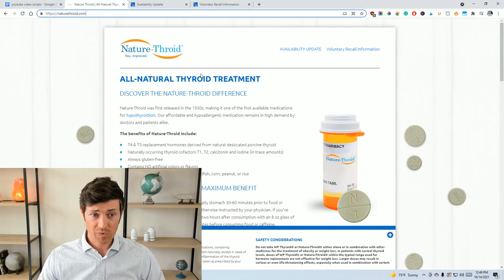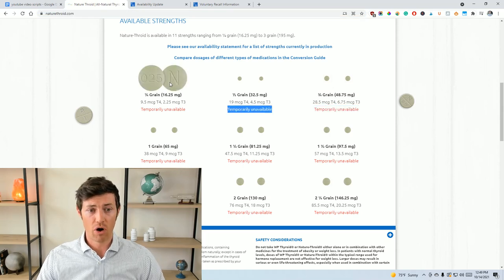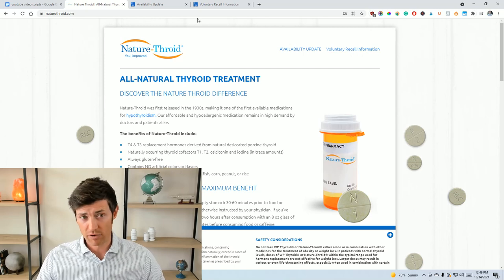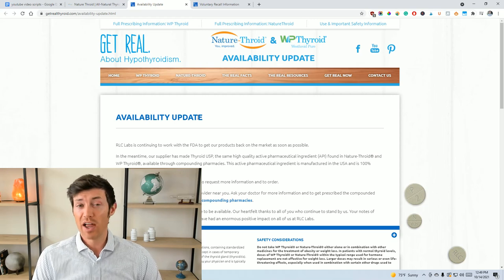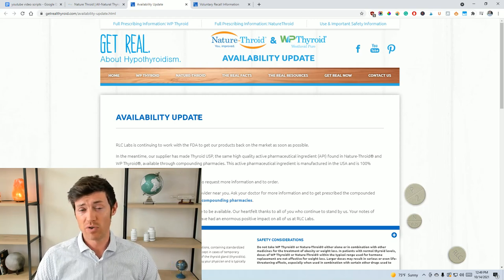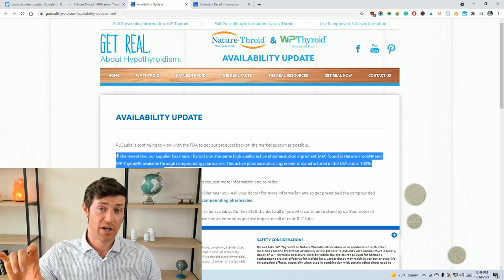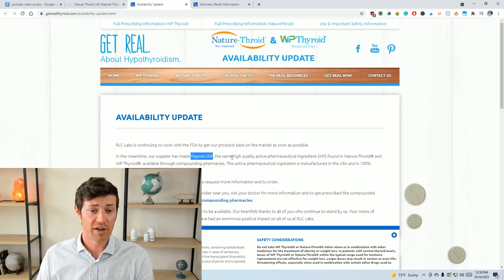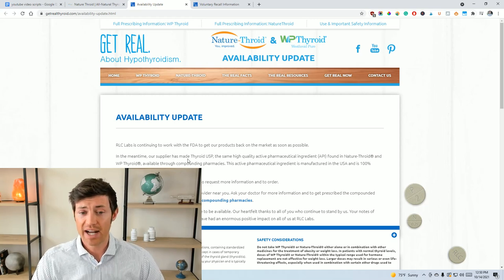The Naturethroid Shortage: What to use instead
As you probably already know, there is a Nature-Throid shortage going on right now!

Nature-throid is a form of Natural Desiccated Thyroid which contains both T3 and T4 thyroid hormone and is considered one of the better types of thyroid medications available to thyroid patients.

Unfortunately, it's been out of stock for some time and it doesn't look like we have an ETA on when it will be available.

If you were someone using Nature-throid, don't worry! There are still options available that you can use to get similar results as you were while taking Nature-throid.

In this video, I discuss three options available to people who are unable to get Nature-throid including:

#1. Getting the compounded active ingredient from Nature-throid (which is available)
#2. Using synthetic combination T4 + T3 thyroid medications
#3. Using other NDT formulations such as NP thyroid and Armour thyroid